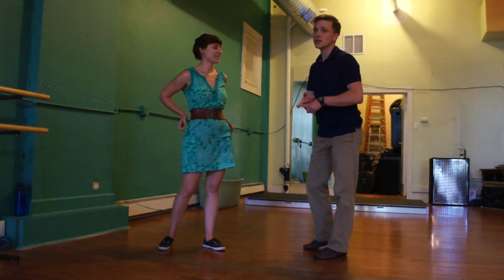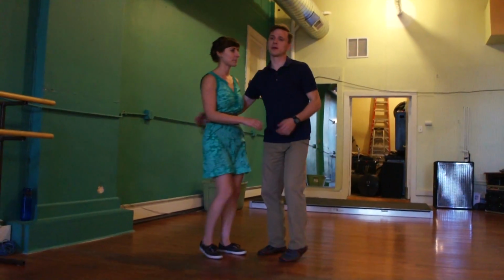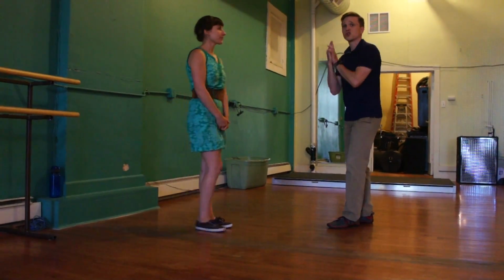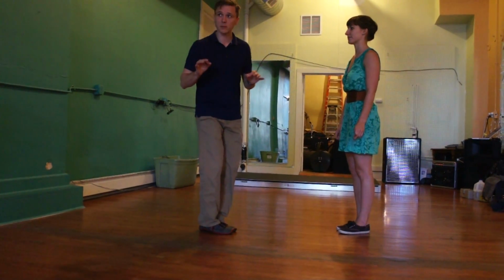World of Floorcraft Recap (drills, fun & games, how to save a life)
This is a quick recap from our floorcraft workshop. Hope you like the tips and tricks.